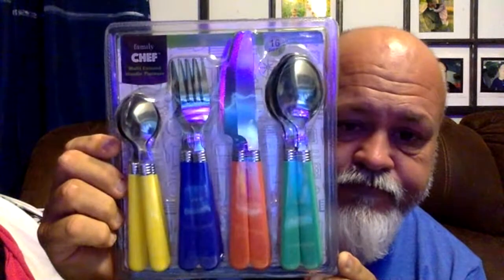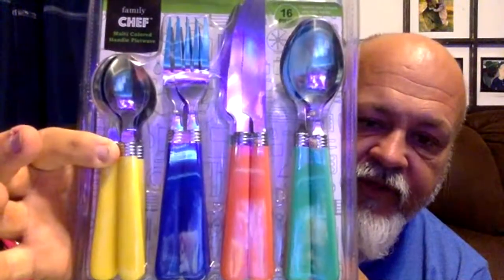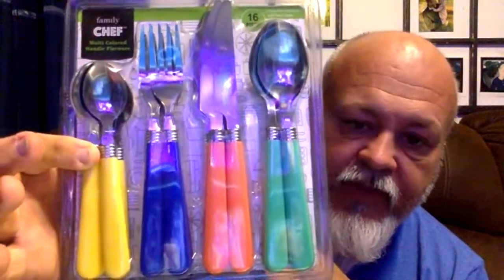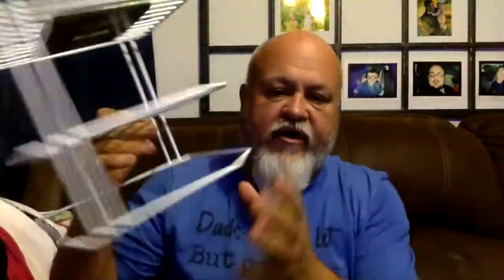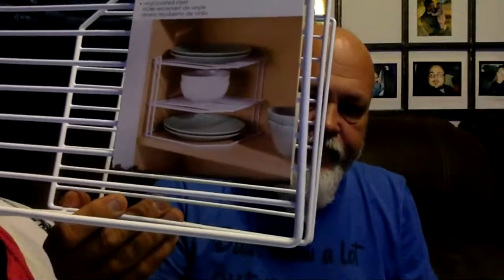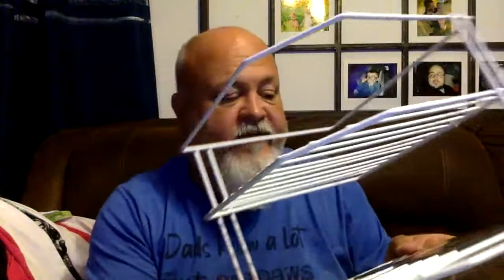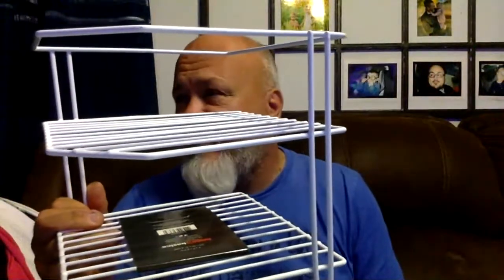Family Dollar End of Summer Clearance ...... RUN!